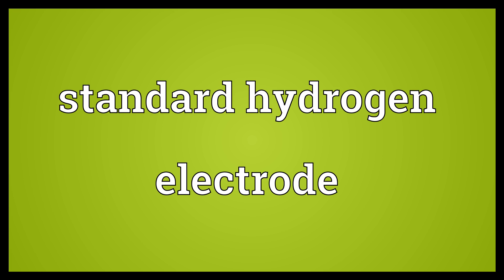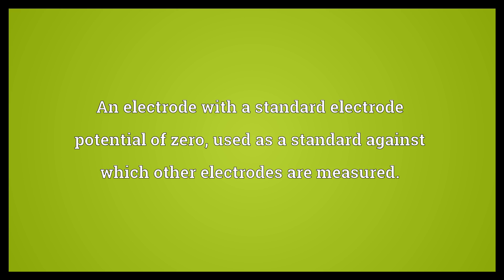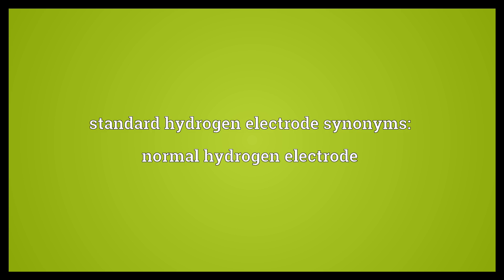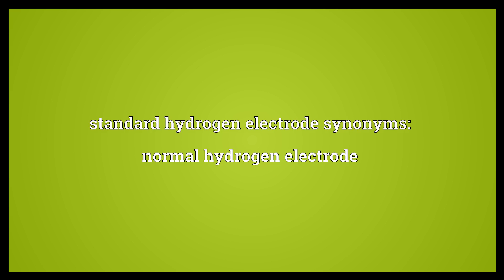Standard hydrogen electrode Meaning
Video shows what standard hydrogen electrode means. An electrode with a standard electrode potential of zero; used as a standard against which other electrodes are measured.. standard hydrogen electrode synonyms: normal hydrogen electrode.  Standard hydrogen electrode Meaning. How to pronounce, definition audio dictionary. How to say standard hydrogen electrode. Powered by MaryTTS, Wiktionary